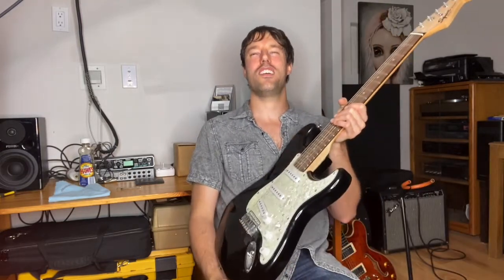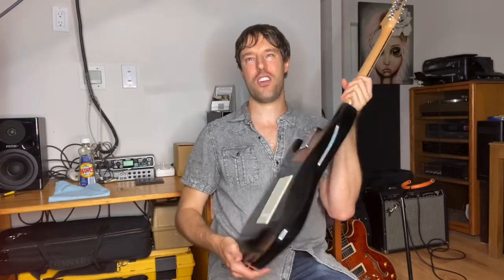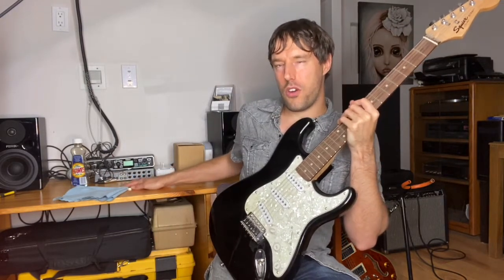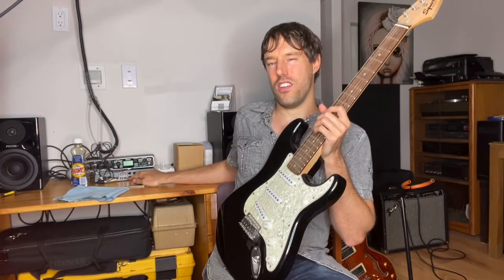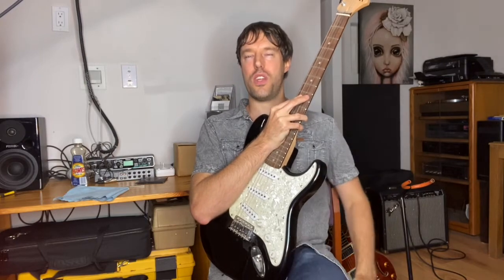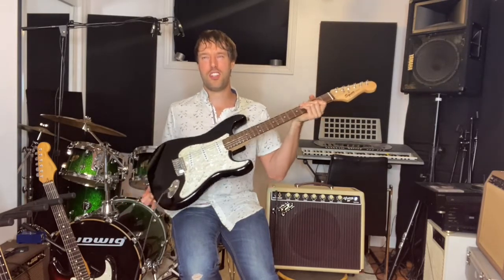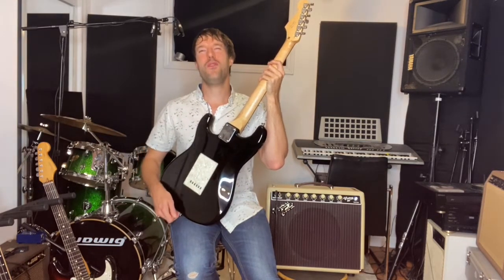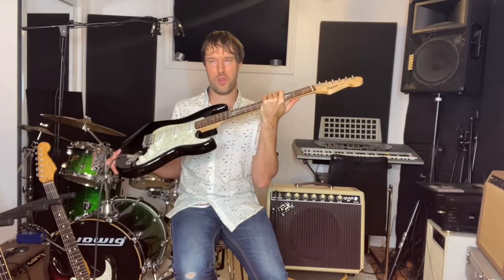Guitar Tone Tuesday: Ep 89 - Help!! This Squier Bullet Strat Needs A Clean Up Stat!!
Guitar Tone Tuesday: Ep 89 - Help!! This Squier Bullet Strat Needs A Clean Up!

Visually Impaired since birth, Lucas Haneman uses his ears and hands to guide him when choosing gear, writing songs and recording parts. Will you agree with his assessment?

For the first time on "Guitar Tone Tuesday", Lucas takes you on a guitar restoration journey. We look at before and after footage of an instrument that truly needed some work.  Come along to witness the transformation of this Squier Bullet Strat from a grimy mess of a neglected Costco type purchase, into its highly playable end result!

Squires continue to impress Lucas for the amount of guitar one gets for the money spent, and this one is no exception to the rule.  Because of the guitar sitting out for the better part of 10 years it needed some major TLC including fret levelling, but it was well worth it.

Have you ever refurbished an inexpensive import guitar like this and been impressed with the results?  Also, don't forget to let us know what your favorite instrument in the Squier range is! Let your voice be heard in the comment section below!